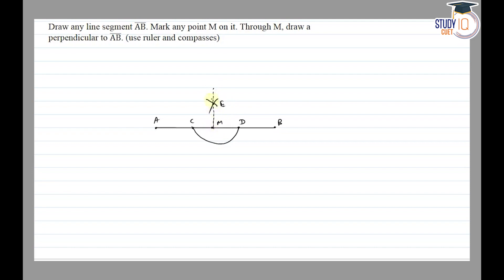NCERT Solutions Class 6 Maths Chapter 14 Exercise 14.4 Question No.1 | Practical Geometry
*Question* -
Draw any line segment  . Mark any point M on it. Through M, draw a perpendicular to  . (use ruler and compasses)

In this video, find a detailed solution to Exercise 14.4 Question 1 from Class 6 Maths NCERT textbook, focusing on practical geometry. Follow our step-by-step approach to understand the problem and learn the concepts involved. Improve your geometry skills and grasp the fundamentals with ease using this guided solution.